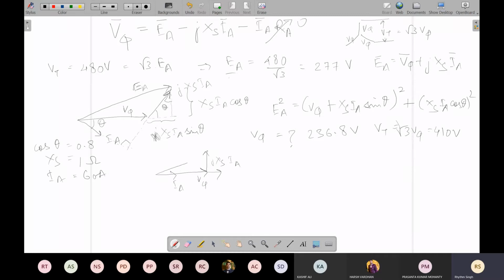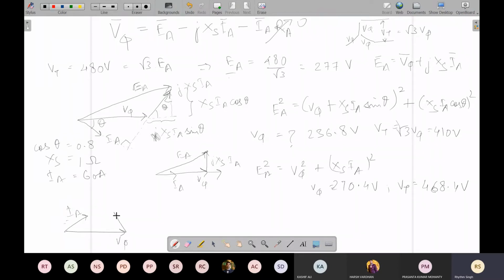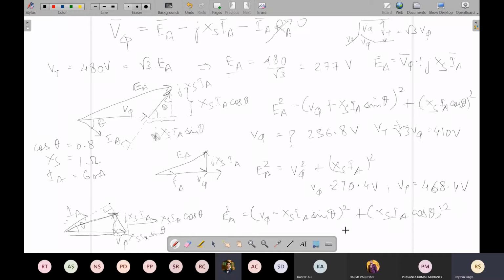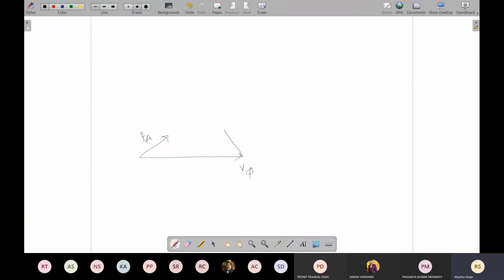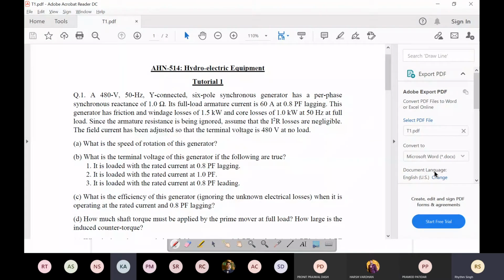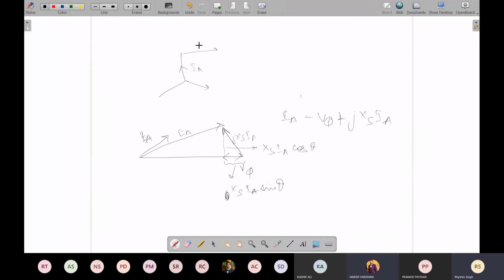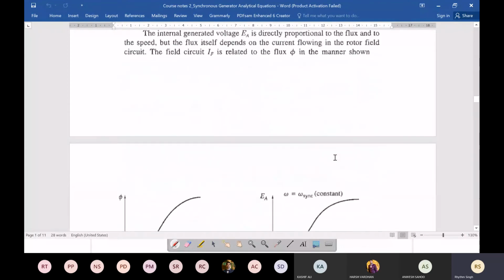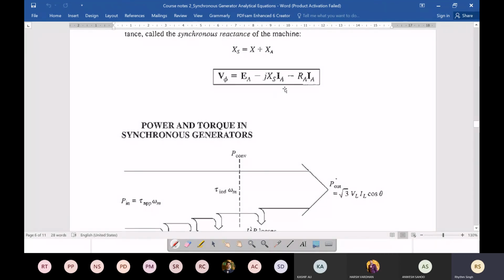AHN-514: Hydroelectric Equipment, Problem Solving - 2